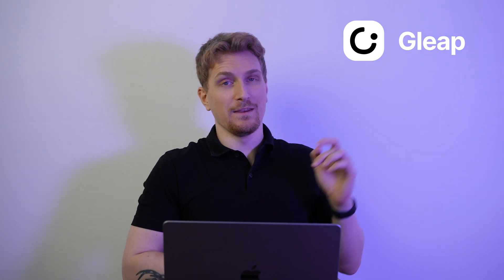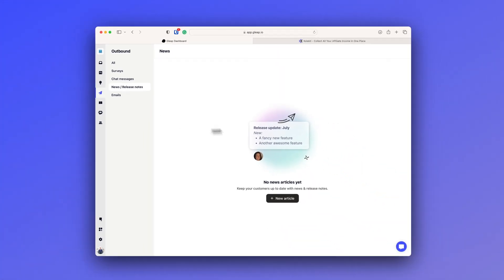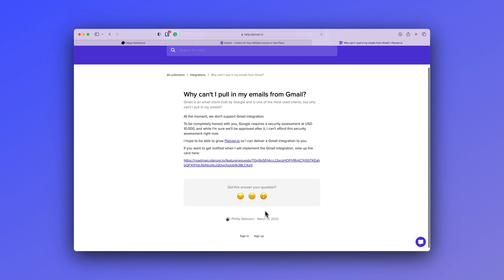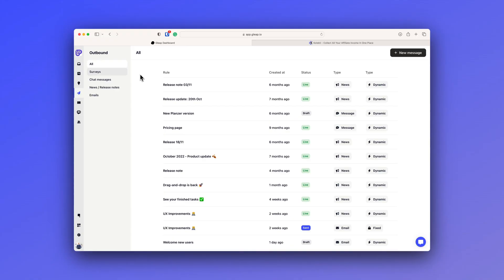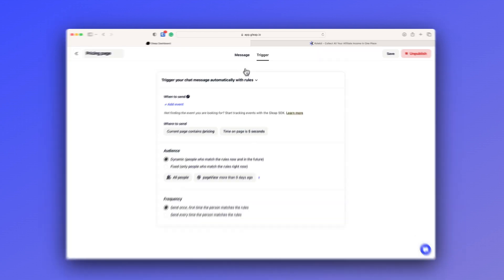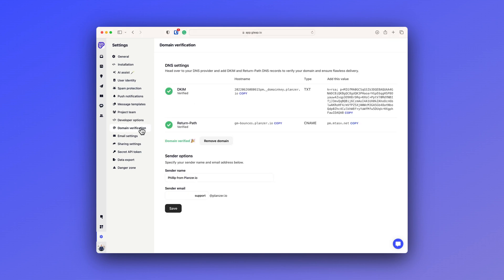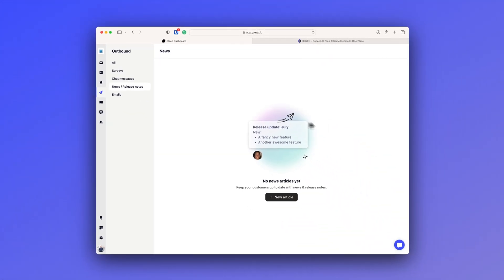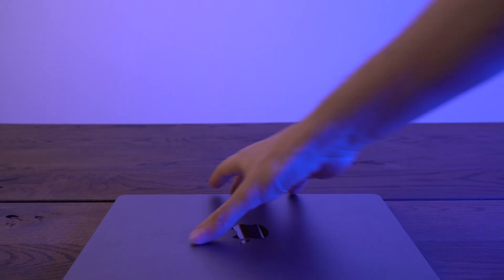This Is The Ultimate Tool For SaaS Businesses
Since the last time I reviewed Gleap, it's come a long way, so long that I'll say it's the ultimate SaaS tool.
With Gleap, you get roadmap functionality, live chat, AI integration, multiple integrations for task management, a help center and an outbound module for chat messages and email.

Overall, Gleap is a tool that gives you many tools in one tool at high quality. Often we see a bunch of tools thrown together at low quality. This is not the case with Gleap. Quite the opposite.

Gleap is an alternative to Intercom, and even though they've taken a lot of inspiration from Intercom, they're also doing some revolutionary things.

I'm Phillip. I've been in the software industry for as long as I can remember. I started as a curious young mind and have now developed a set of tools and experience. I review software on the web, tear it apart and give my honest review. Have a great one!